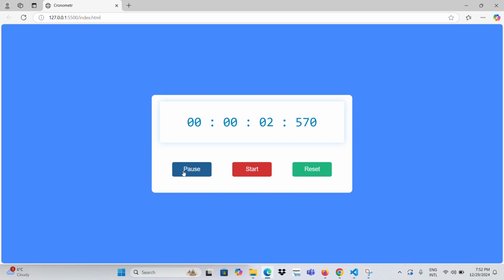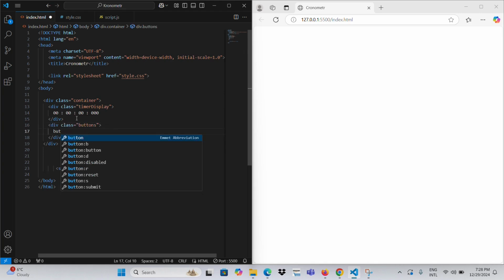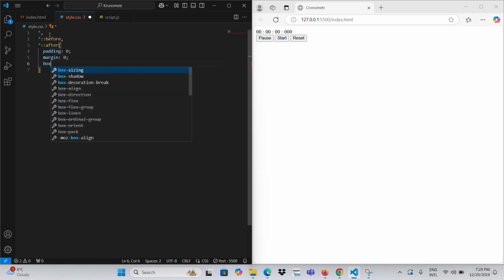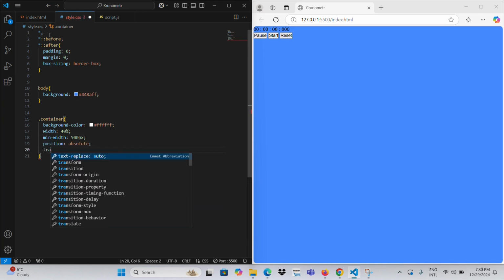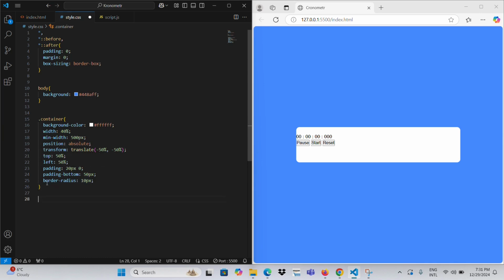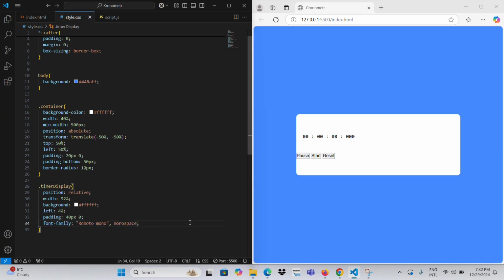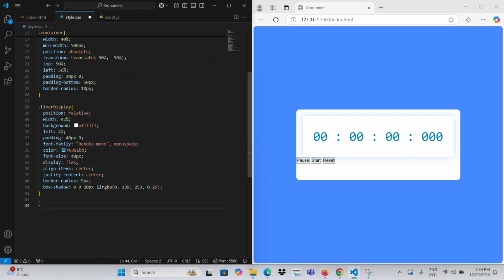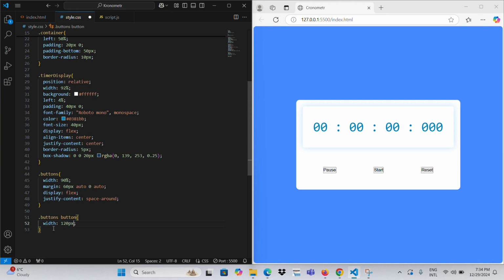Stopwatch Project with HTML, CSS and Java Script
HTML, CSS, and JavaScript - Introduction to Web Development
"Hello, friends! Today, I’ll be introducing you to the three pillars of web development: HTML, CSS, and JavaScript.

HTML (HyperText Markup Language) is the skeleton of a website. It provides the structure and layout for content. The website’s headings, articles, images, and lists are all built using HTML.

CSS (Cascading Style Sheets) brings design to life. It makes the structure created with HTML look beautiful. Colors, sizes, animations, and overall layout are handled by CSS.

JavaScript adds interactivity and dynamism. For example, when you click a button and a pop-up appears, or when you play a game in the browser, that’s JavaScript in action.

These three technologies work together to make websites functional, visually appealing, and user-friendly. In the upcoming videos, we’ll dive deeper into each one. Ready? Let’s get started!"

Thank you very much everyone !